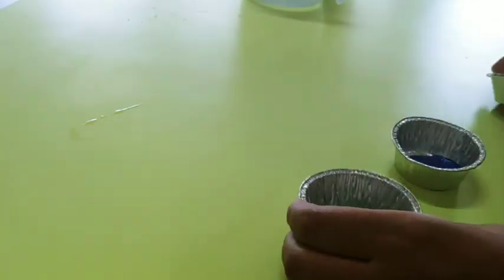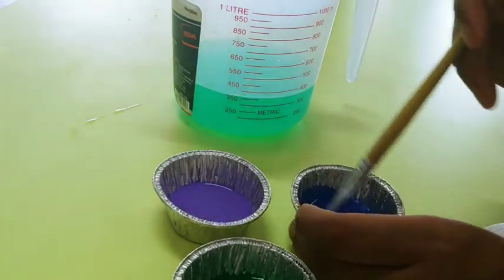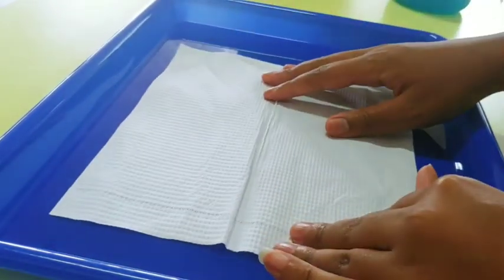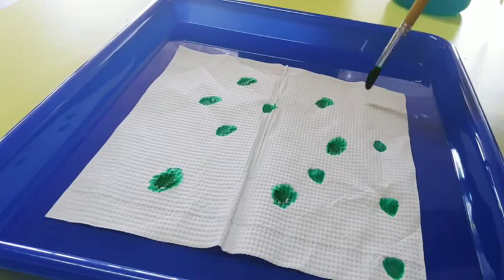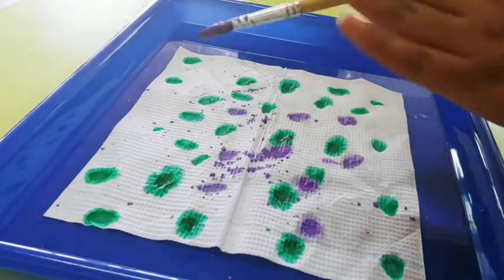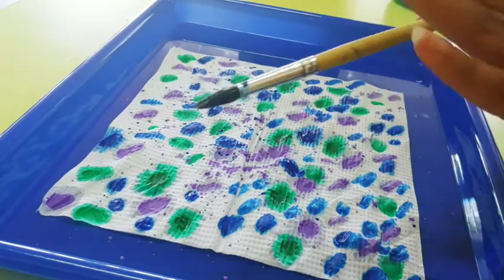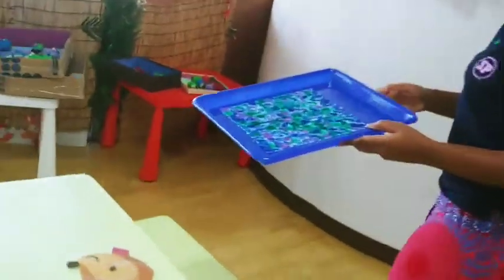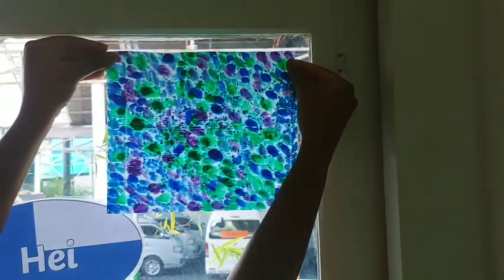Kangaroos: Art: Paper Towel Art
Making art from things we have at home like a paper towel and paint!